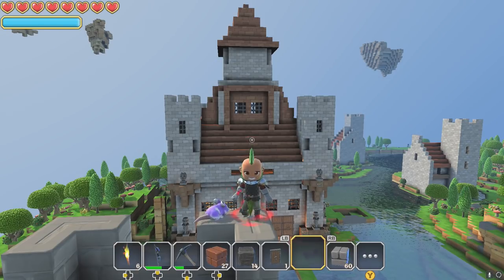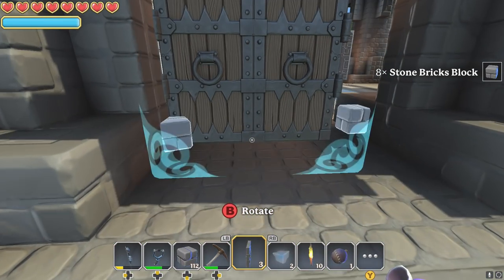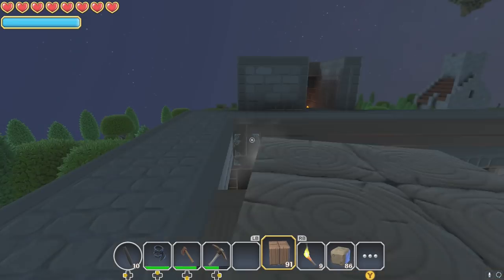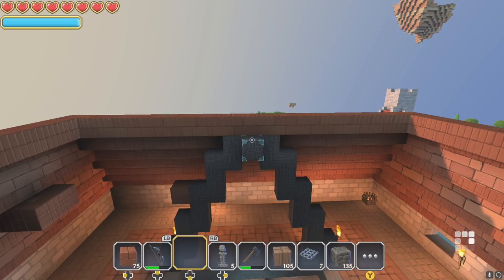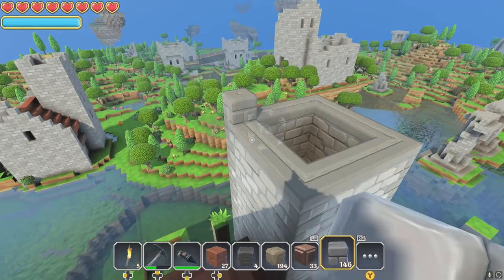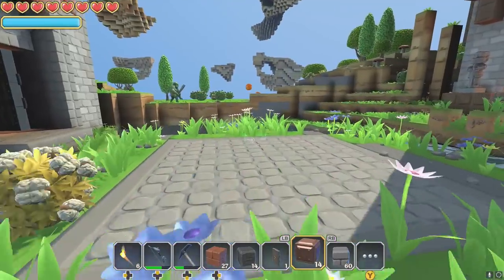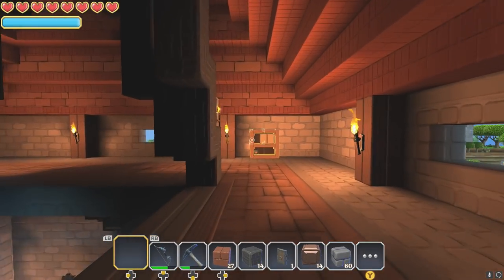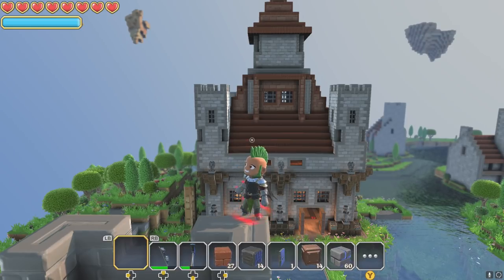Portal Knights Base Build - The Ruins Remixed Let's Play (Ranger Class)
what happens when you take a old ruins and rebuild them - portal knights base build letsplay

FiftiesBinman
Simon Thompson
Caroline Lord
Virgil Blaze
Liam S
IZY Joseph
Spirit Fang
my amazing channel moderators Vape Nation - Royal Star Gaming Sum Guy On A Bike - Oliver Wright - Prince Guzman - ShadowHawk Juicy Bear - Virgil Blaze - Izy Joseph - Littlelegz

Specs (i need a gaming chair and decent keybord join my patron)
Thumbs - Powerpoint